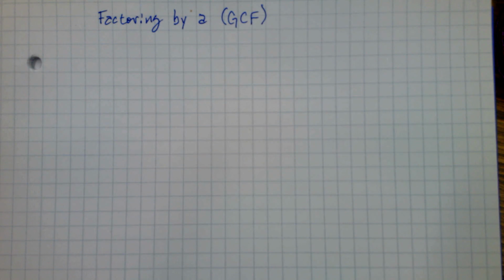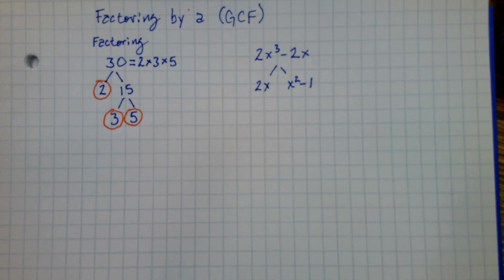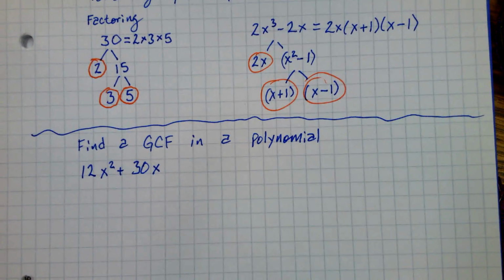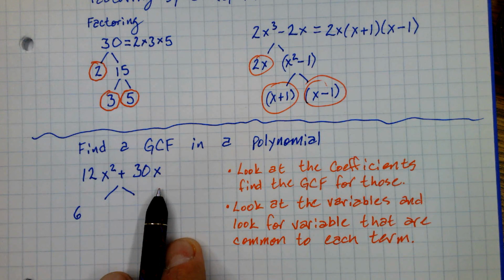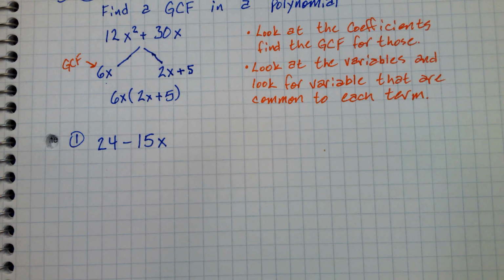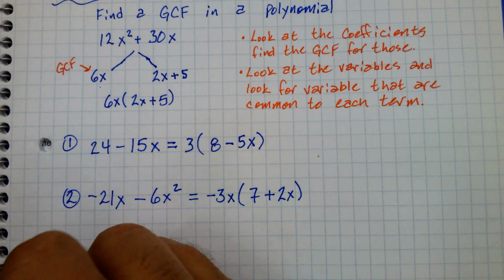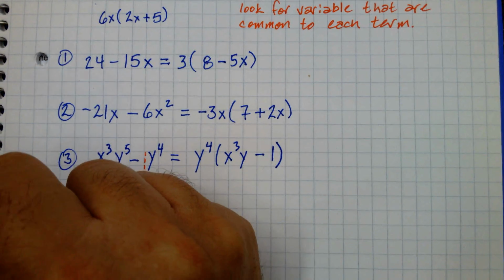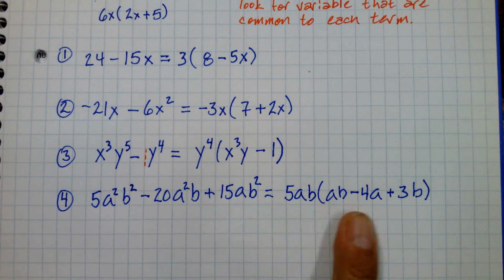Factoring by a (GCF) (ACC Math 8 03/17/22)